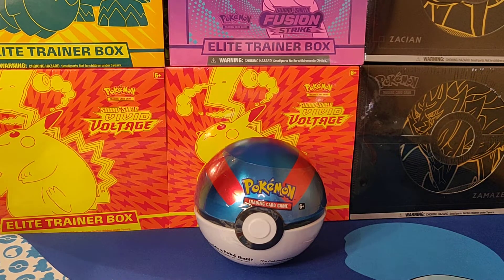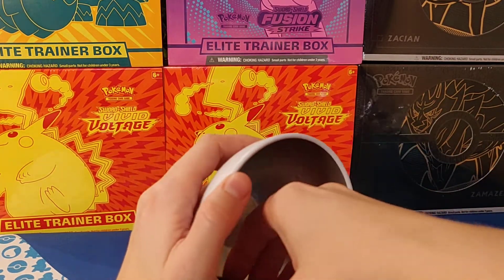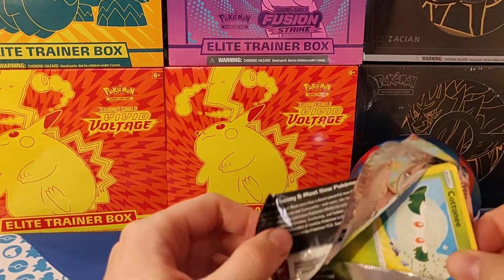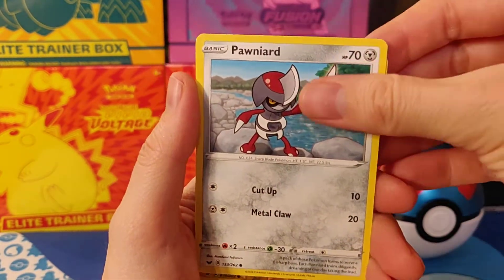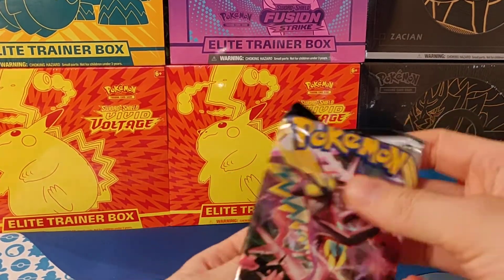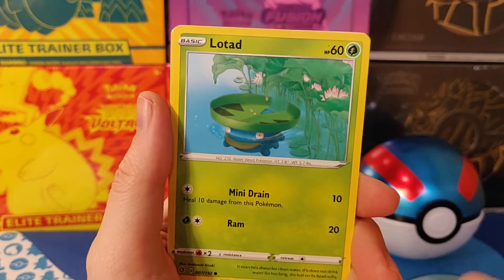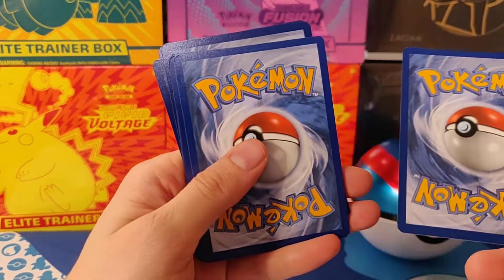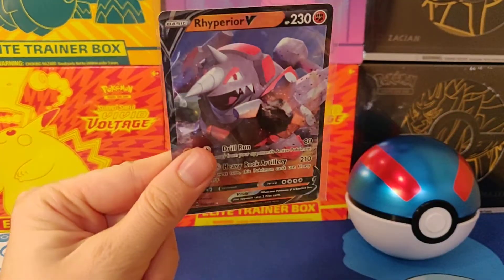Great Ball Tin Unboxing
Hello everyone!

Don't forget the giveaway...as of now I am giving away 24 boosters (6 Darkness Ablaze, 6 Battle Styles, 6 Chilling Reign & 6 Vivid Voltage).

Thanks to everyone for the support! Happy for any feedback as I am really starting from 0. But this is something that I have been wanting to do for the longest time and covid just gave me the mental space to do it.